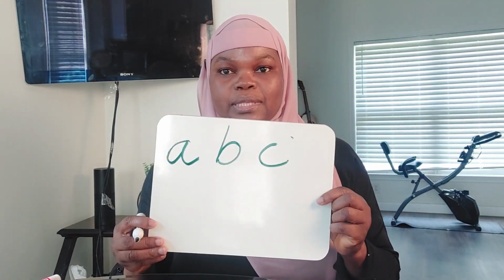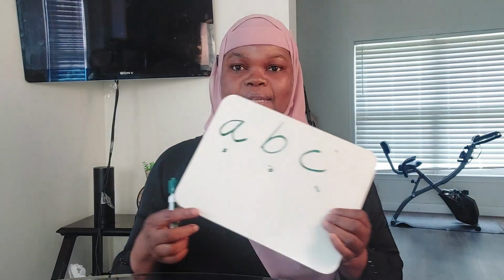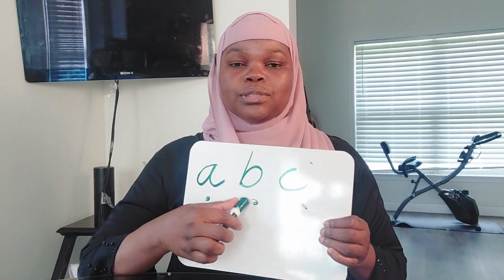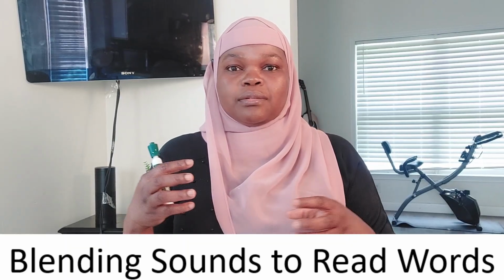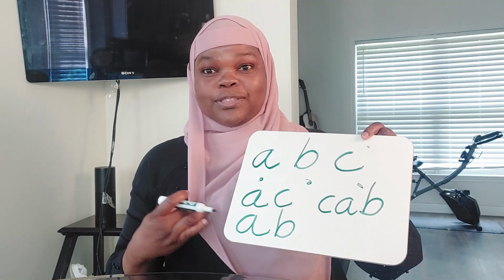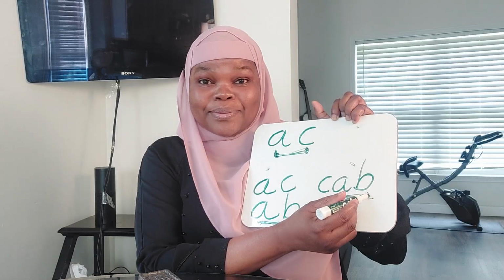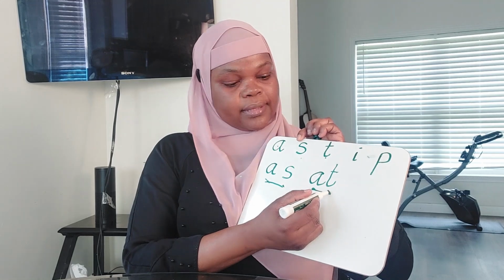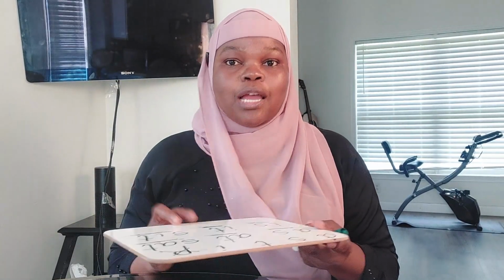How I Help My Students Read Early